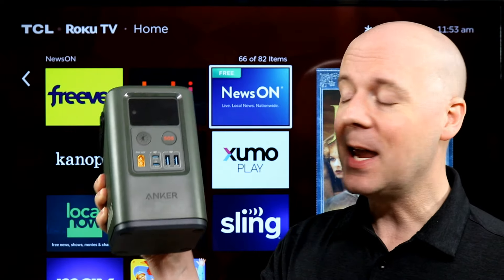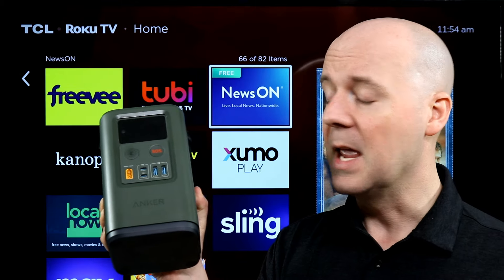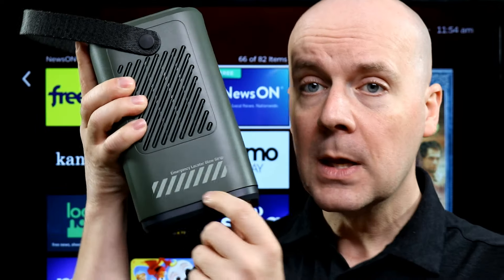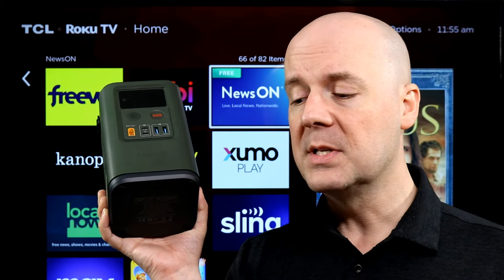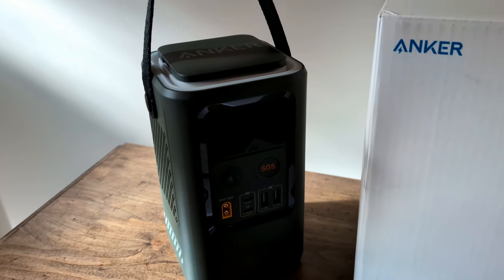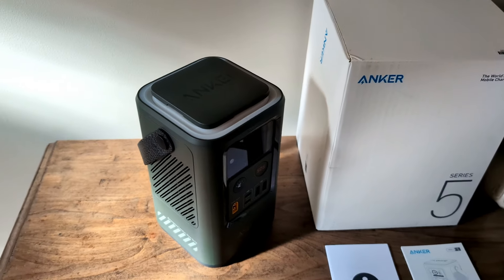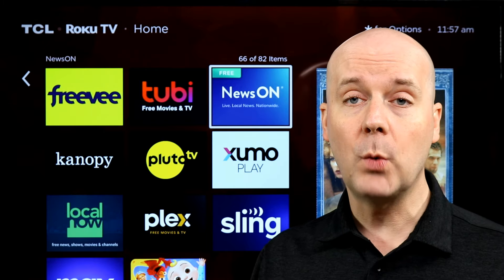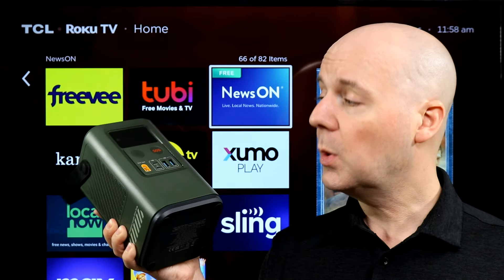Review: Anker Power Bank Power Station 60,000mAh,Portable Outdoor Generator 87W with Smart Digital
Today we review the Anker Power Bank Power Station 60,000mAh,Portable Outdoor Generator 87W with Smart Digital Display, Retractable Auto Lighting and SOS Mode, Home Backup(PowerCore Reserve 192Wh) for Travel, Camping.